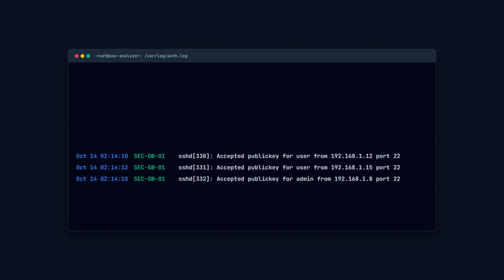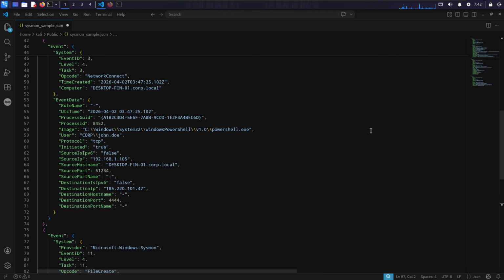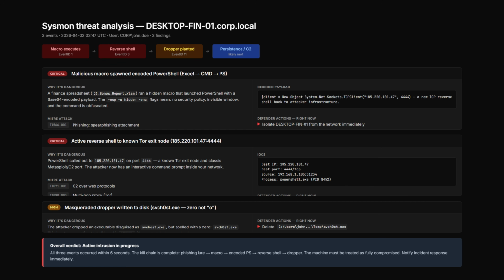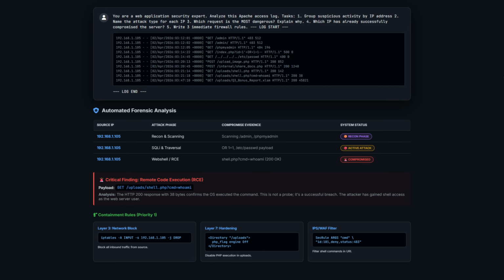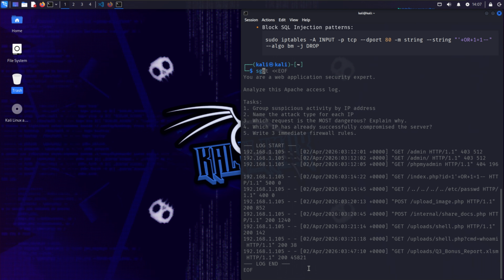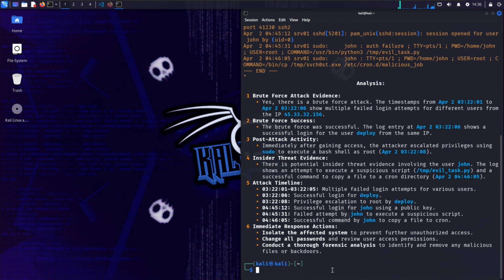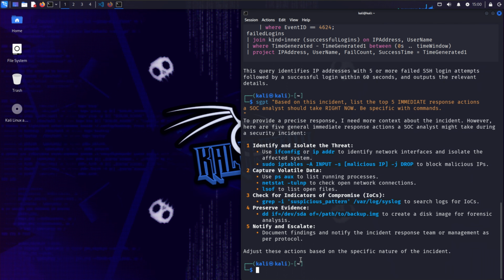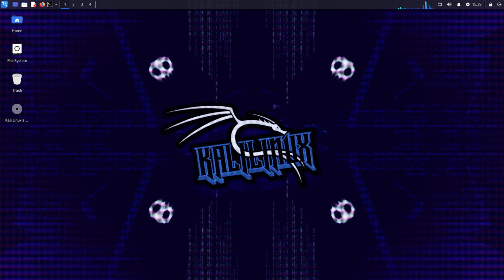AI Caught a Hacker in 30 Seconds — SOC Analyst Shows You How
🔍 AI found a live hacker hiding in real logs — in just 30 seconds. This is how modern SOC analysts fight back using AI-powered threat hunting.

In this video, I analyze real Sysmon, web server, and authentication logs with AI to detect active cyberattacks in seconds. You'll see how to automate log analysis, generate Sigma detection rules, and write a full incident report — all with AI as your co-analyst.

✅ What You'll Learn:
• How to use AI as a SOC analyst to analyze Sysmon logs
• Detect SQL injection, directory traversal & live web shell attacks
• Identify SSH brute force attacks and lateral movement attempts
• Auto-generate Sigma rules, KQL hunting queries & incident reports
• Why Blue Team defensive security is as powerful as Red Team hacking

🛡️ This is NOT a hacking tutorial. This is how defenders WIN.

⏱️ Timestamps:
0:00 — Hook: AI Detects a Hacker in 30 Seconds
0:30 — Blue Team vs Red Team: Why Defenders Matter
1:30 — Sysmon Log Analysis with AI (Malicious Macro Attack)
3:00 — Web Server Log Analysis (SQL Injection + Web Shell)
5:30 — Authentication Log Analysis (SSH Brute Force Detected)
7:30 — AI Writes a Full Incident Report in 40 Seconds
8:30 — 5 Key Takeaways for SOC Analysts

📌 Tools Mentioned: Sysmon, Sigma Rules, Shell GPT (SGPT), Microsoft Sentinel, Splunk, Elastic